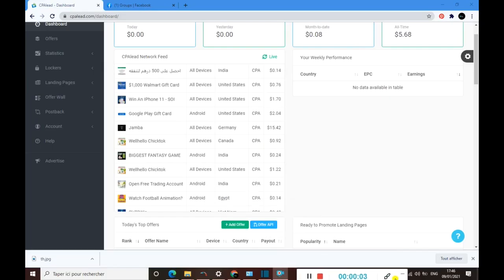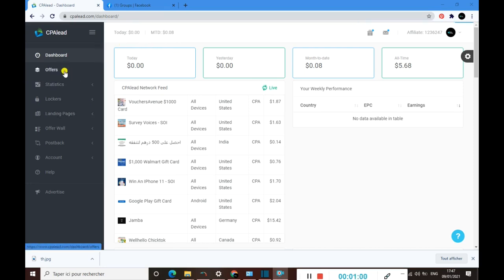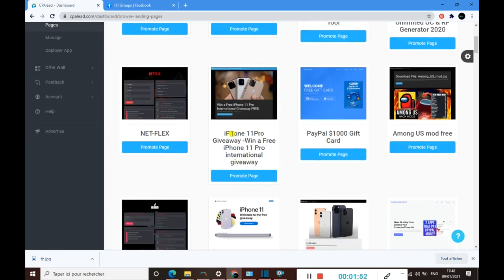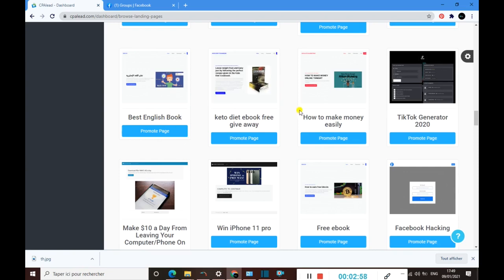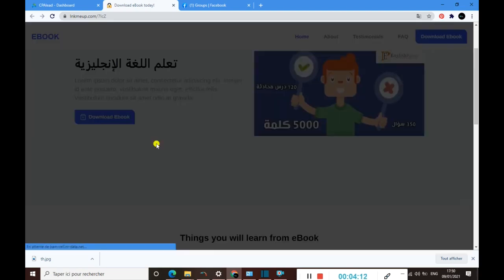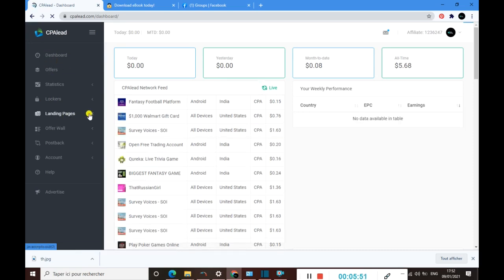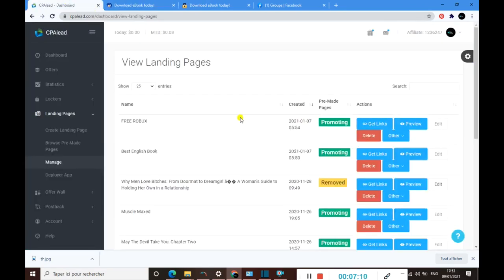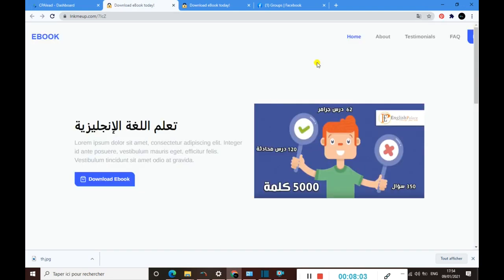Cpalead content locker : Learn how to use content ( landing page) lockers for Cpalead program.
⚘Follow me on instigram⚘

Cpalead program offers many good offers that you can promote even if you do not have much more experience .

So, in this video, I am showing you guys how to use or create Cpalead landing pages locker.

If you have not yet watched the video about Cpalead network check here: